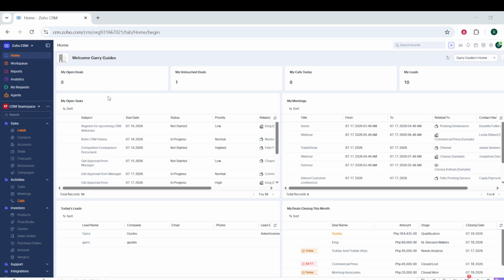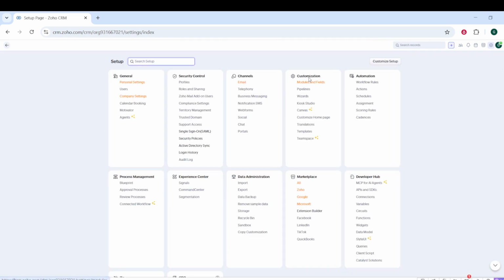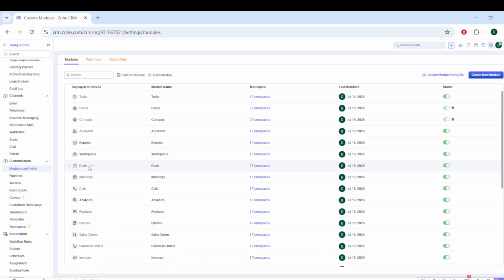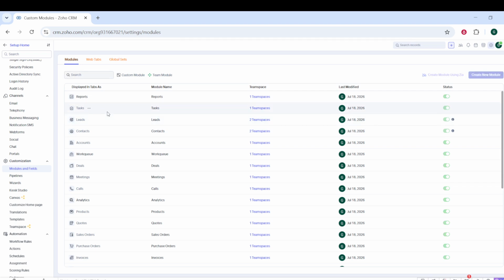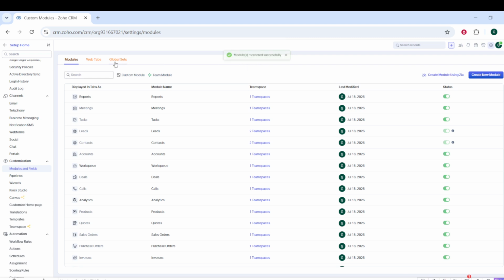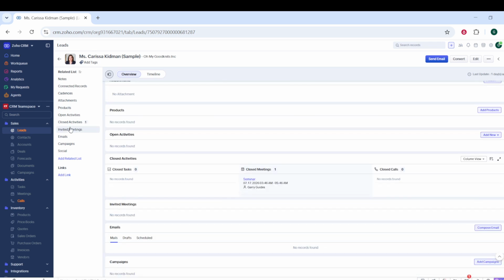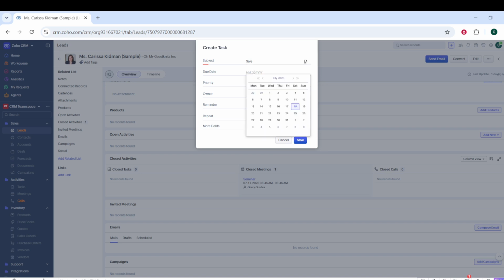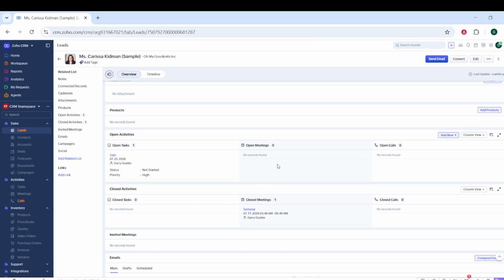How to Set up Activity Reminder in Zoho Crm Leads Module [2026 Easy Guide]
Learn how to set up activity reminder in Zoho CRM Leads module so you never miss follow-ups. In this Zoho CRM tutorial, we’ll show where reminders live, how to configure them, and how they trigger in the Leads module. If you search for zoho crm activity reminder, lead follow up, or crm reminder setup, you’ll find this useful.